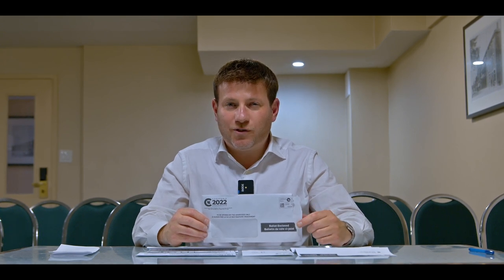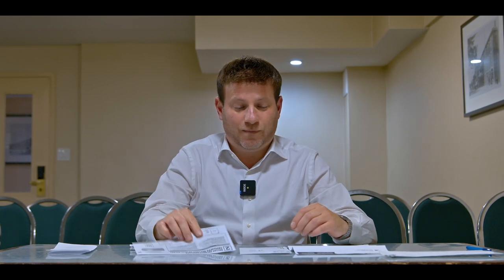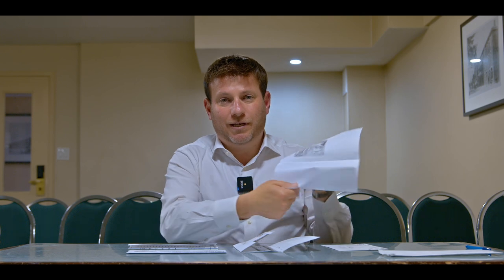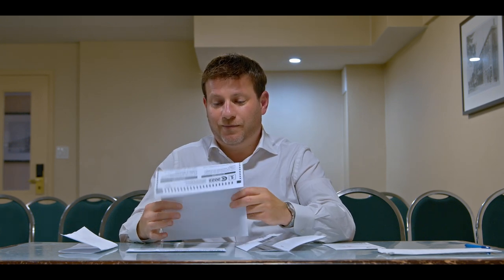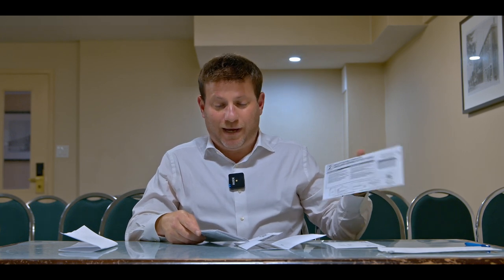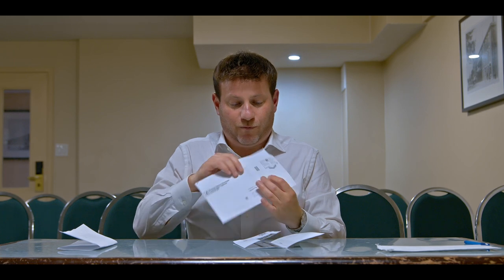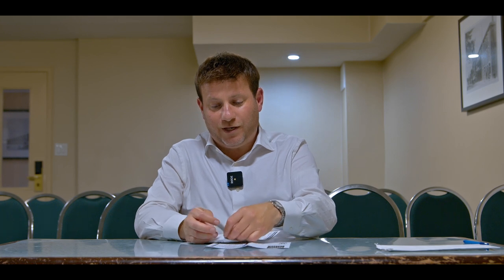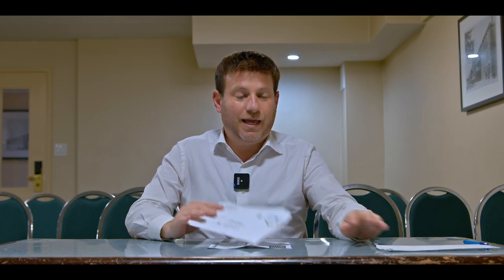How to vote in the CPC race (complete the ballot package)